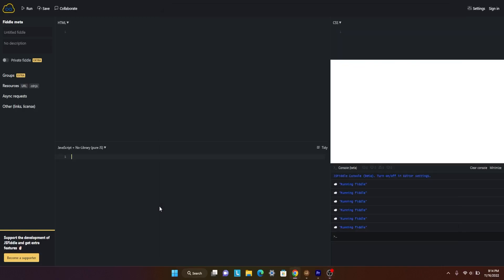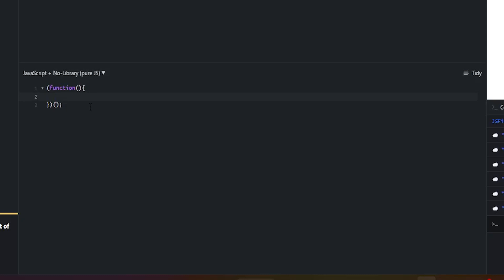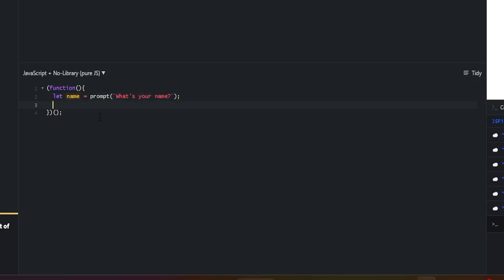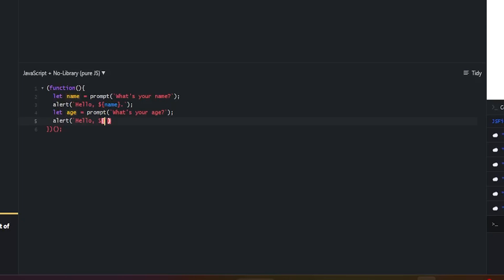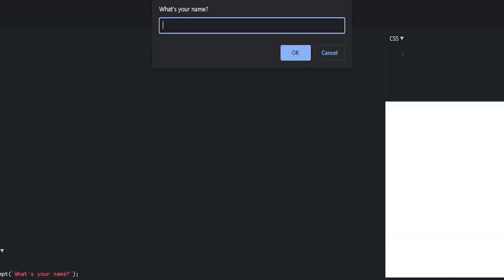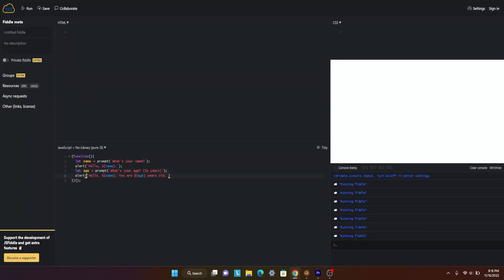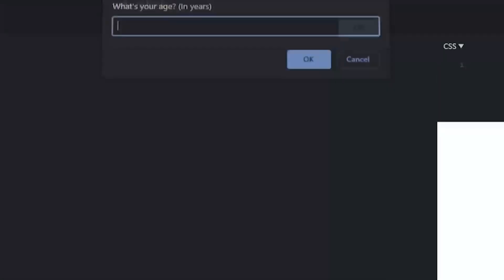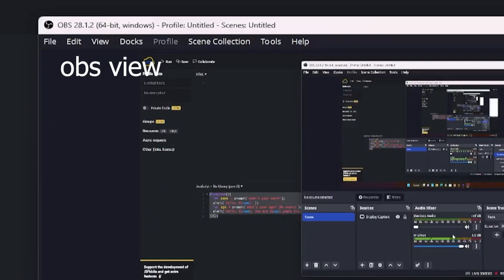Javascript Tutorial - Bookmarklets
This video will show you how to make bookmarklets!